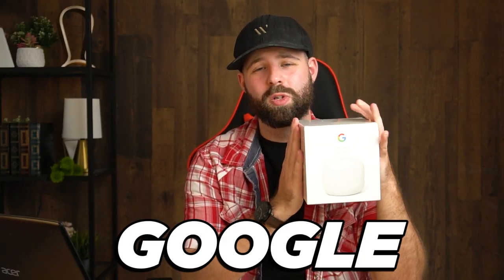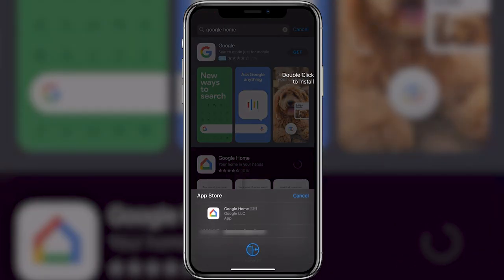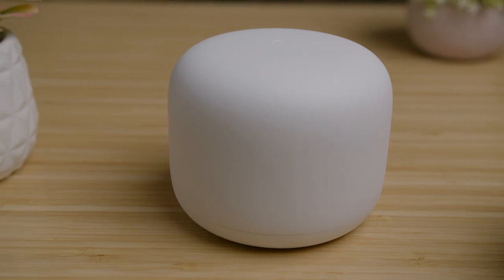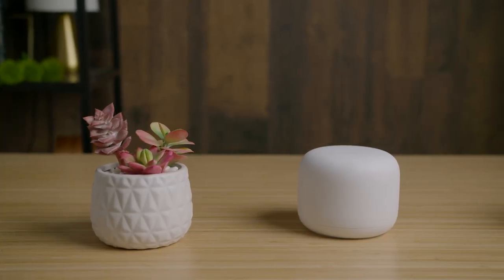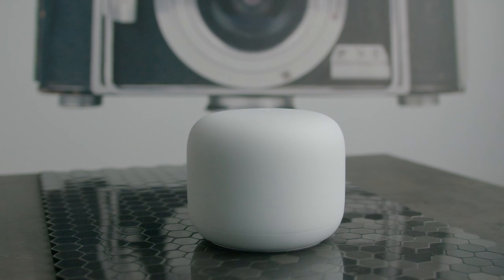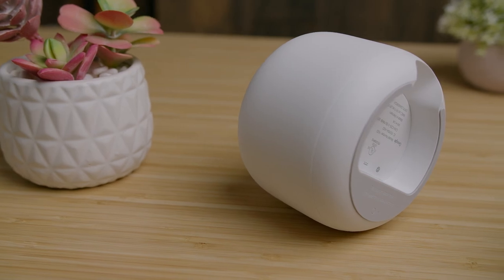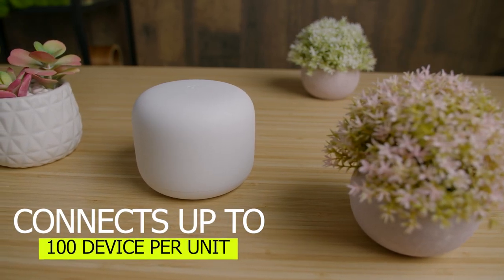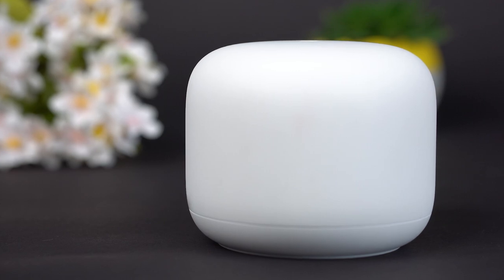Google Nest WiFi (2022)｜Watch Before You Buy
►Google Nest WiFi

The Google Nest Wi-Fi is a mesh router system that can boost your internet speeds and network performance. It also comes with several home automation features that might interest you.

In this video, we’re going to be taking a closer look at the Google Nest Wi-Fi. We’ll be going over key features, who this product is for, how it compares to the competition, and most importantly, is it right for you?

We’ll break down all the aspects of the Google Nest Wi-Fi, what you can expect to get in return for your money, and help you to decide if the Google Nest Wi-Fi is the right option for you.